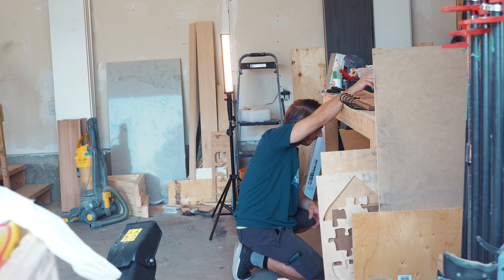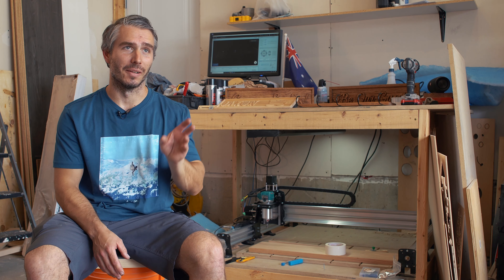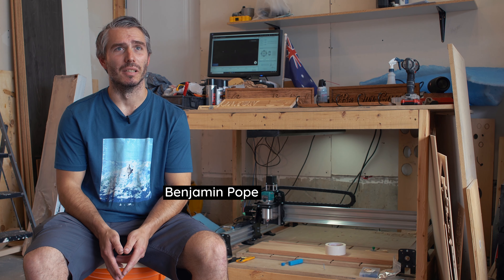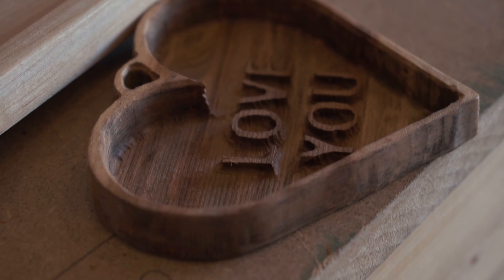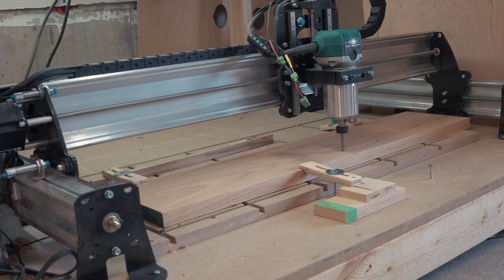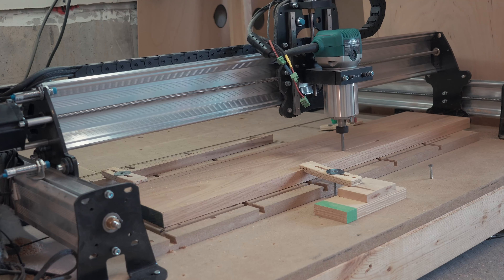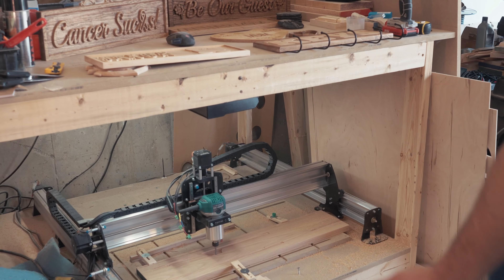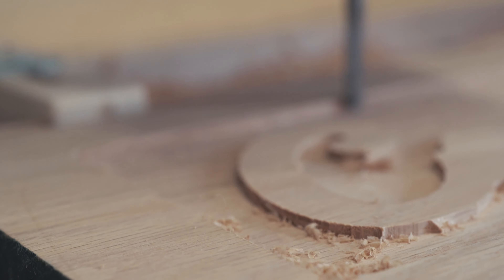LongMill MK2 User Spotlight: Interview with Benjamin Pope of Koala Karvings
It's been more than a year and a half since we launched the LongMill MK2. To capture valuable insights, we recently conducted updated interviews with our customers. In this interview, we spoke with Benjamin Pope from Koala Karvings. Join us as he shares his journey with CNC milling, highlights his experience with the LongMill MK2, and the opportunities it has unlocked for him.

// Resources